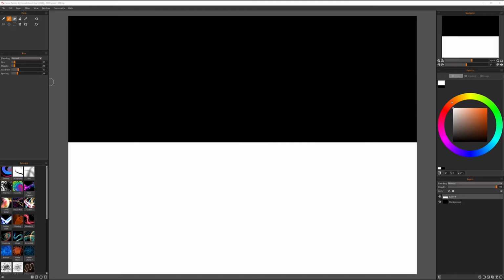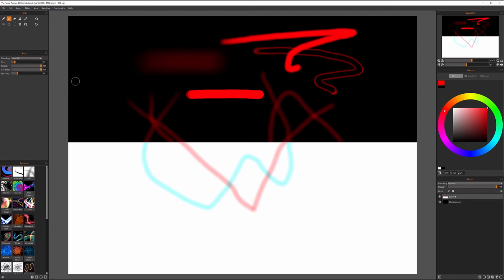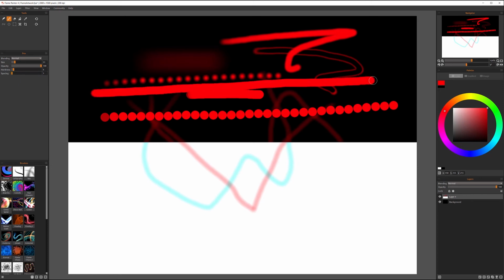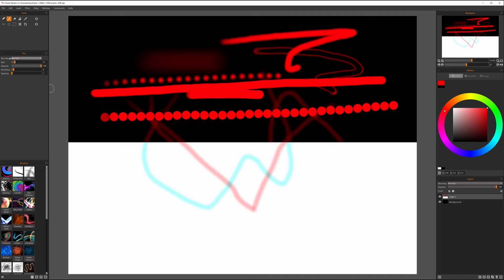Flame Painter 4 Essentials #11: Pen tool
Get into Flame Painter 4's Pen tool properties, such as color blending mode, size, opacity, hardness and spacing with ease!

Video by @Geekatplay